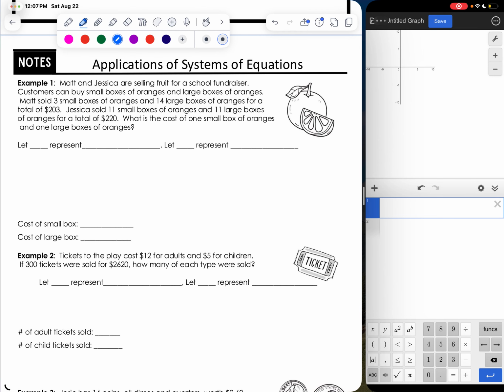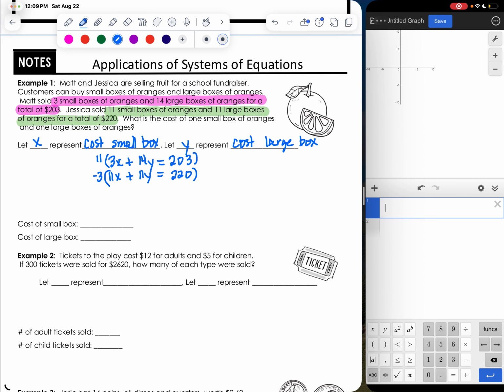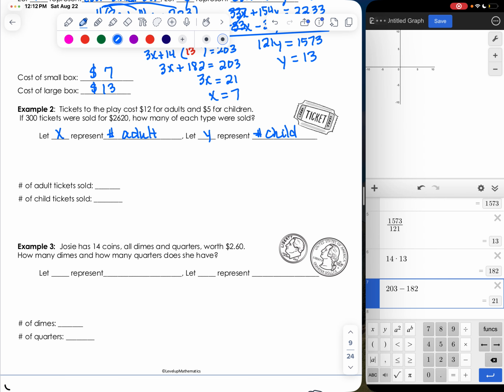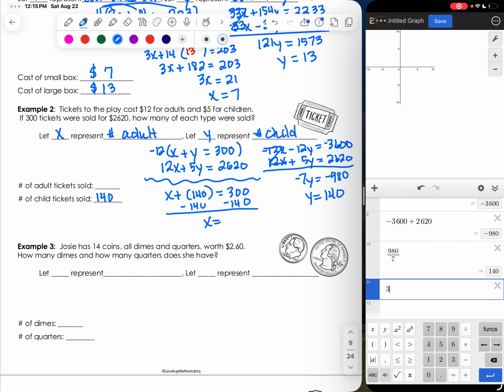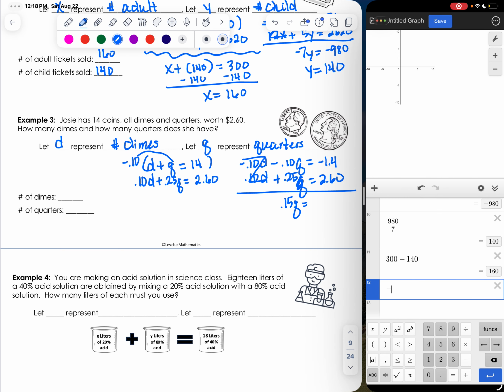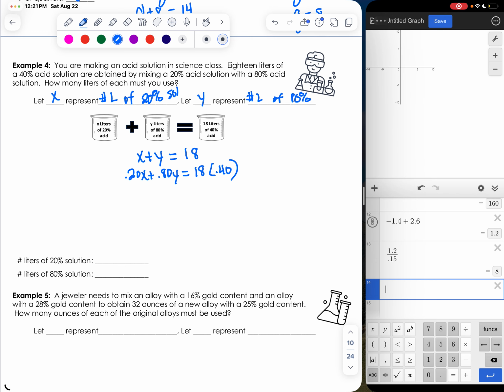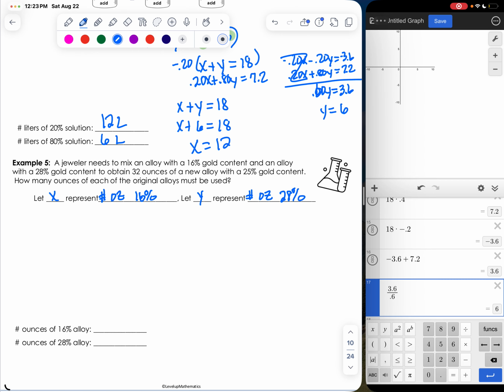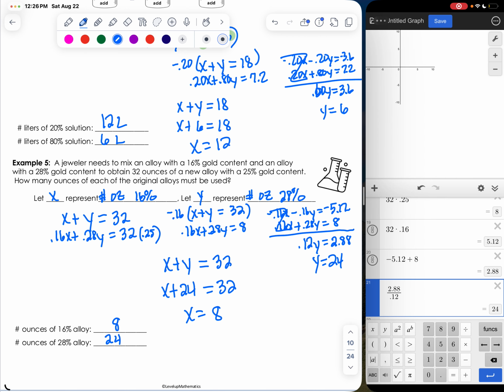Solving Systems of Two Equations Review Guided Notes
In this lesson students will review solving real world problems involving systems of two equations and two unkowns.